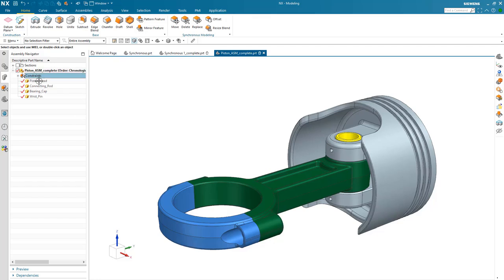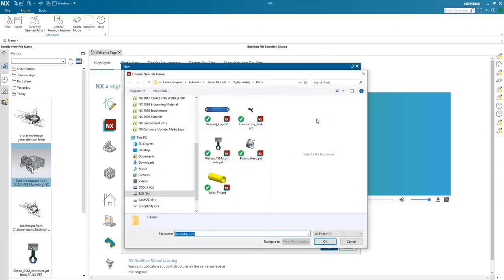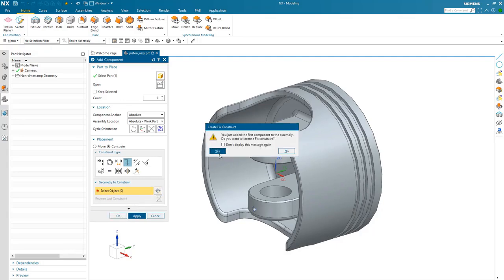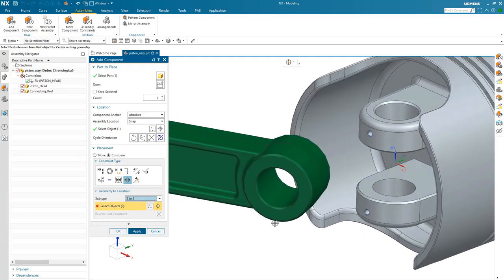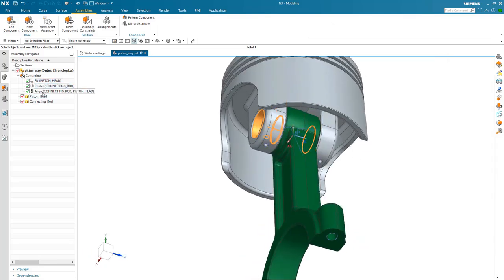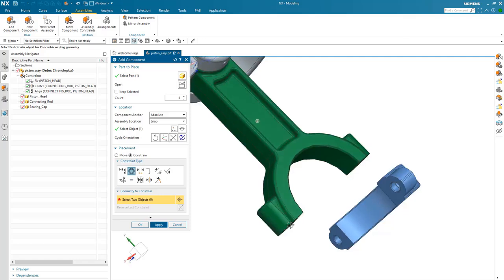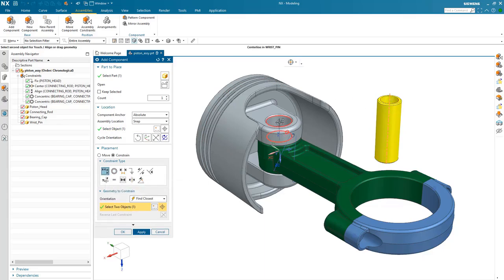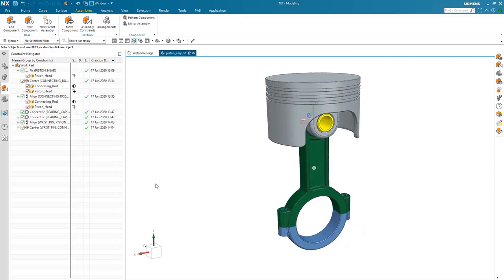Mastering Siemens NX Assembly Constraints: Piston Engine Tutorial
Unlock the power of Siemens NX assemblies in this comprehensive CAD tutorial. 🛠️

In this video, we review how to use various assembly constraints to build a functional piston engine sub-assembly. We cover everything from adding initial components to ensuring proper degrees of freedom for realistic mechanical movement.

In this tutorial, you will learn:

Assembly Navigation: Reviewing existing data sets and understanding constraint types [00:05].

Adding Components: How to bring in a piston and set an absolute location [00:47].

The Fixed Constraint: Setting the foundation for your assembly [02:15].

Connecting Rod Assembly: Using 'Align' and 'Touch' to position internal parts [02:22].

Advanced Constraints: Using 'Concentric' to mate bearing caps and align edges [04:38].

The Wrist Pin: Finalizing the sub-assembly with 'Two-to-Two' center alignment [05:41].

Functional Testing: Dragging components to verify correct mechanical behavior [06:54].

Whether you are a student or a professional engineer, mastering these NX assembly tools is essential for creating high-quality mechanical designs.

Software Used: Siemens NX Topic: Mechanical Assembly & CAD Constraints